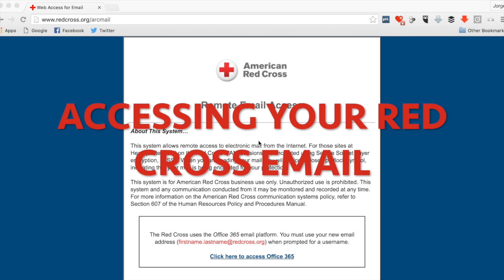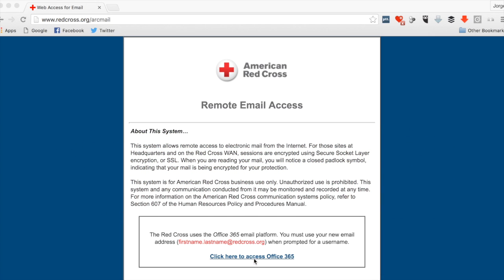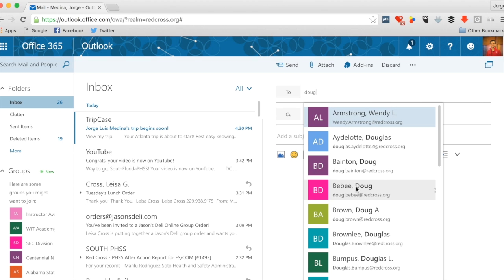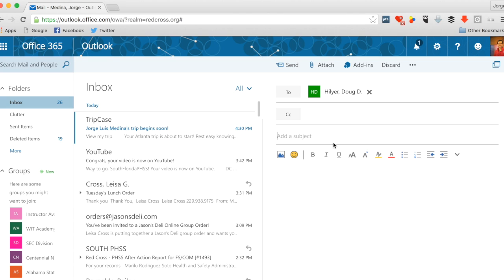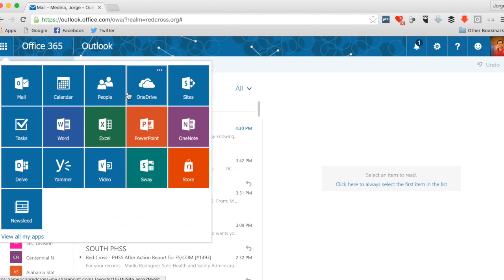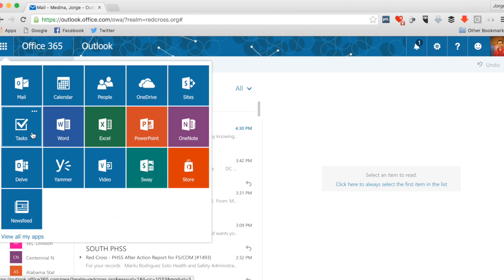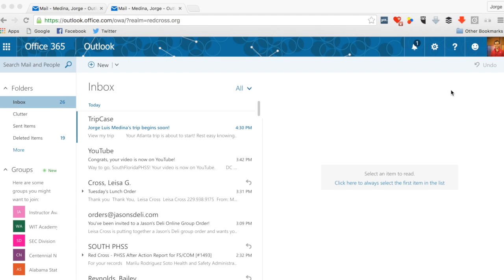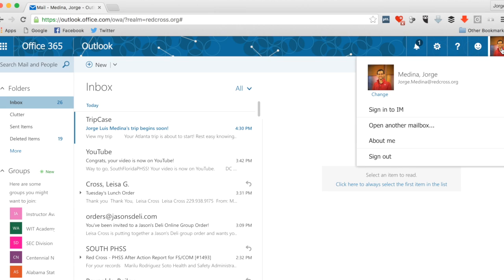PHSS - Accessing your Red Cross Email - ARCMAIL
This video is about Accessing your Red Cross Email - ARCMAIL